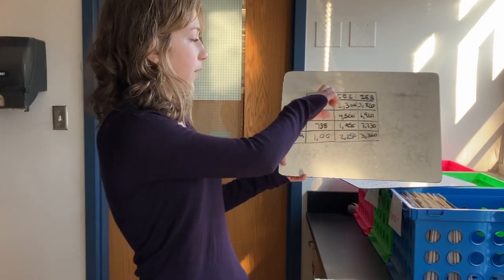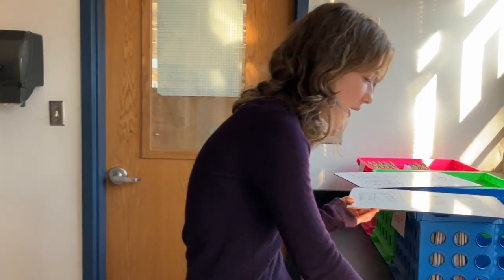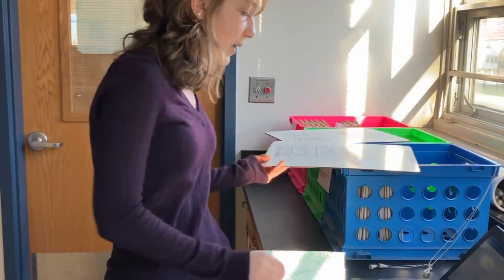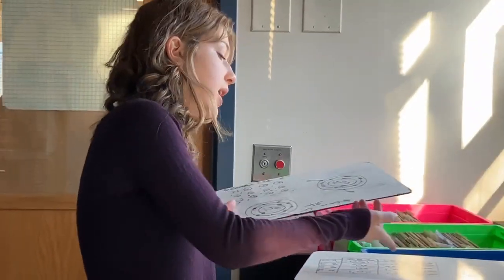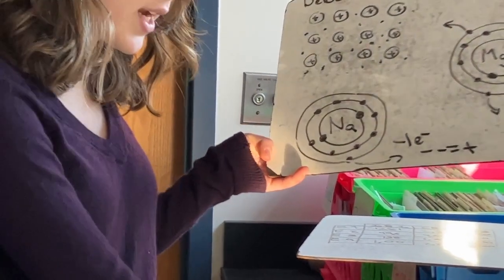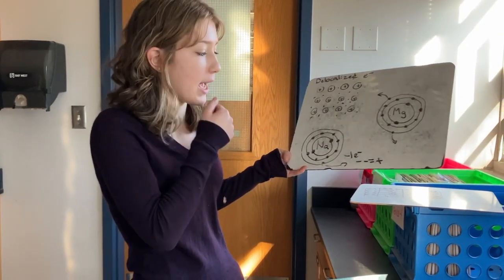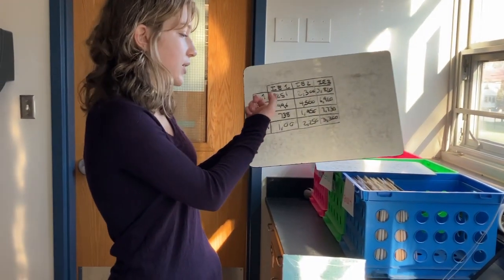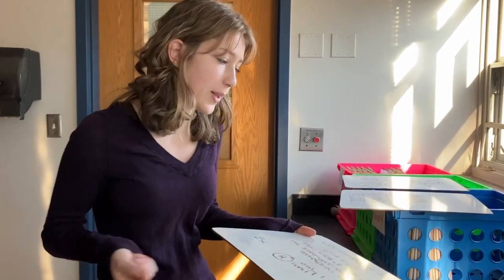FRQ #1. Focus: Periodic Trends and Atomic Structure